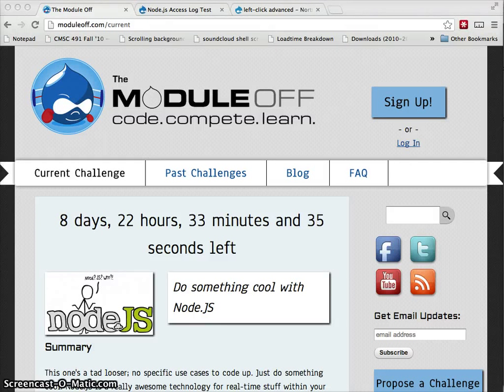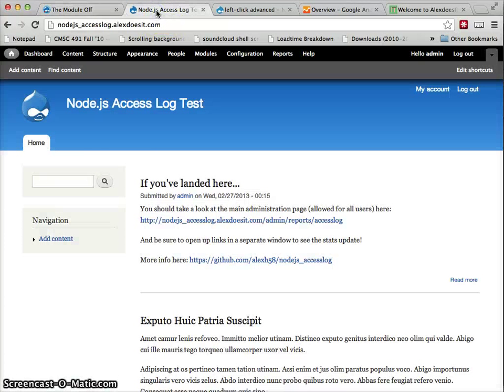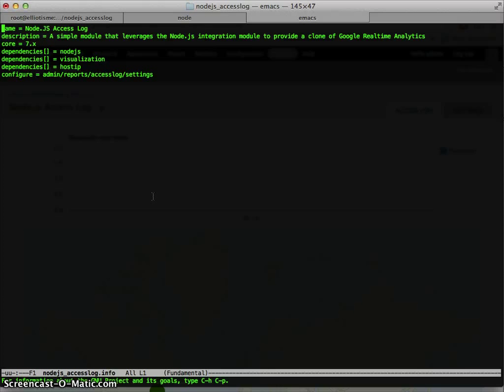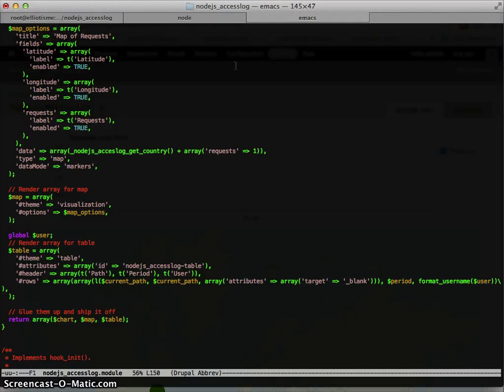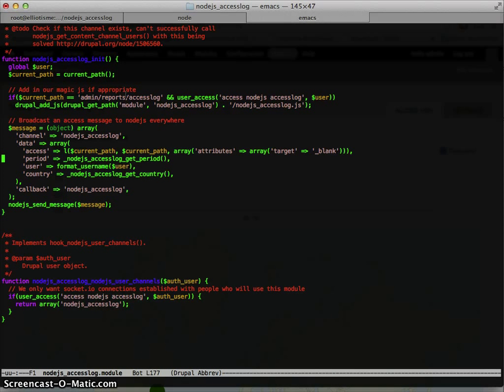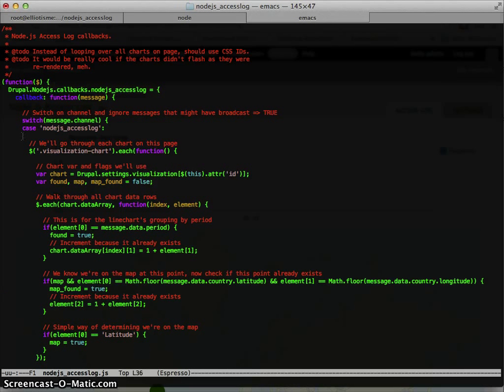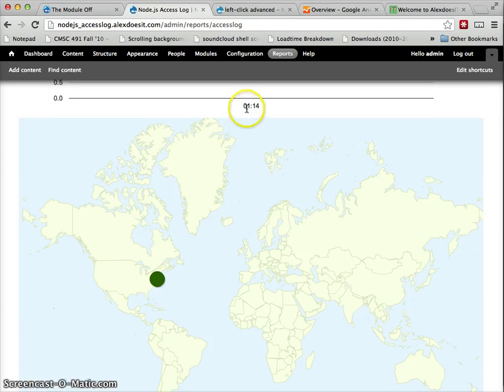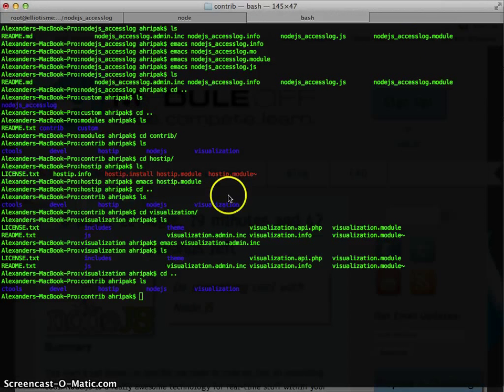Do Something Cool With Node.js: Real Time Analytics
Video submission for Moduleoff's "Do something cool with Node.js" challenge.